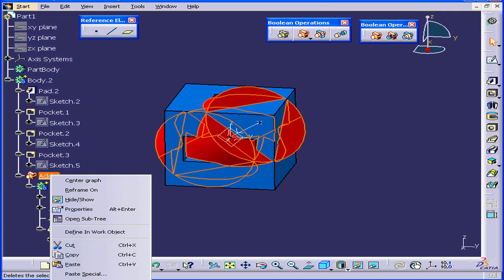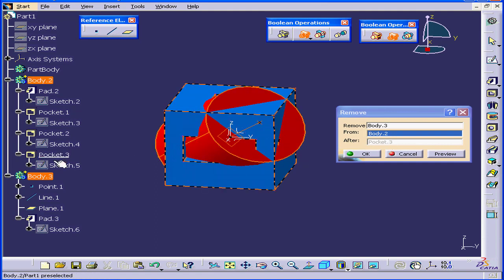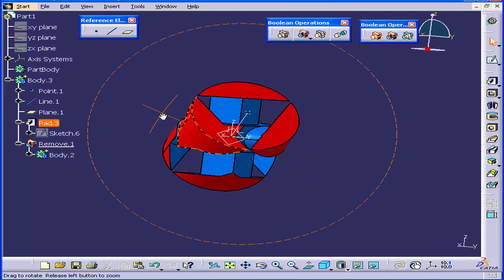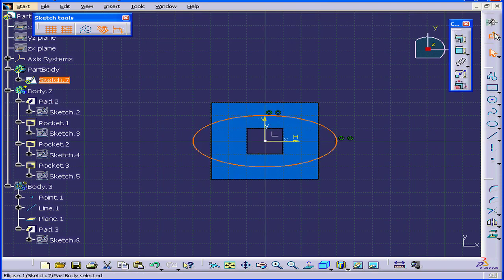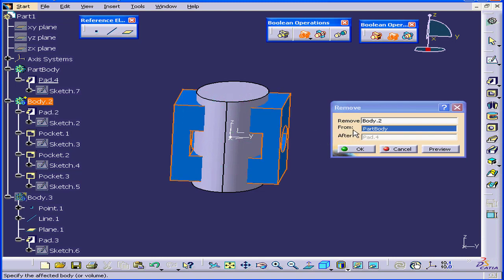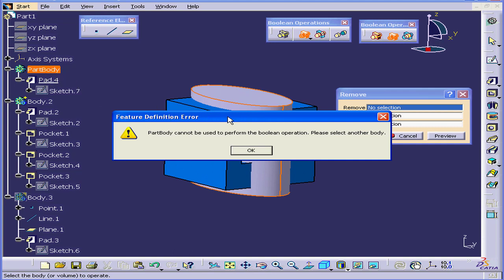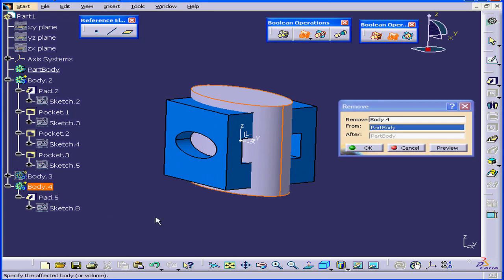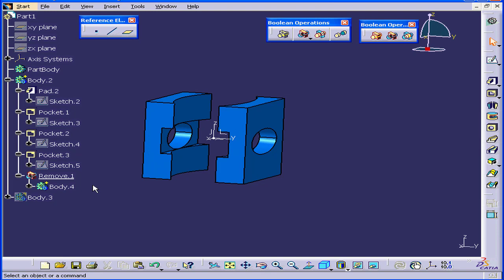01-69 CATIA v5 TUTORIAL: ( Boolean Remove)